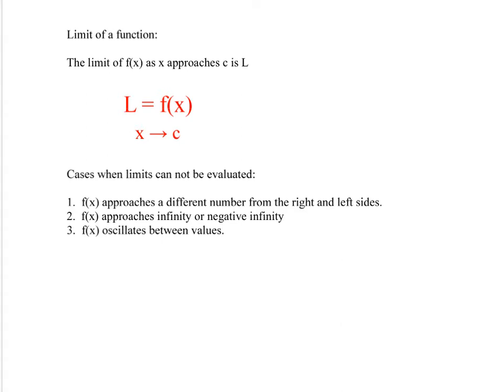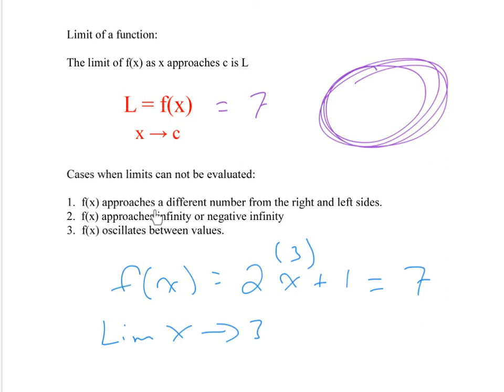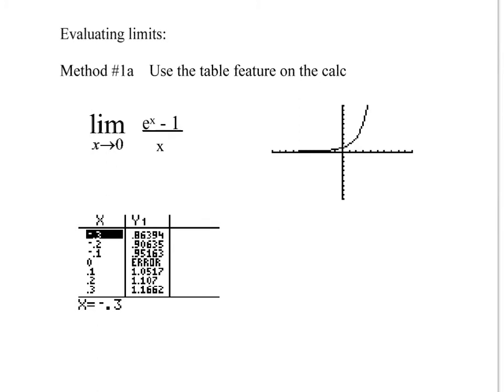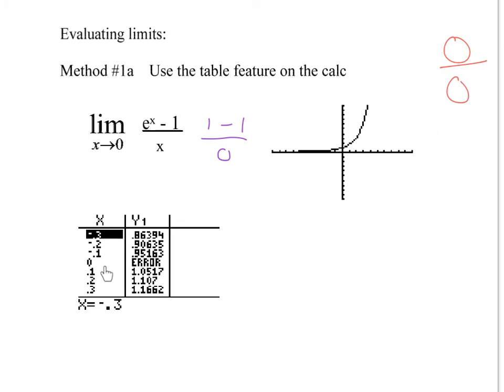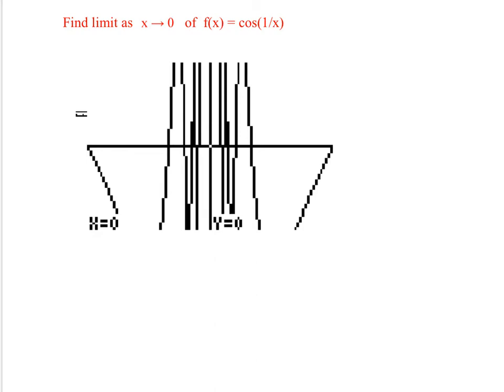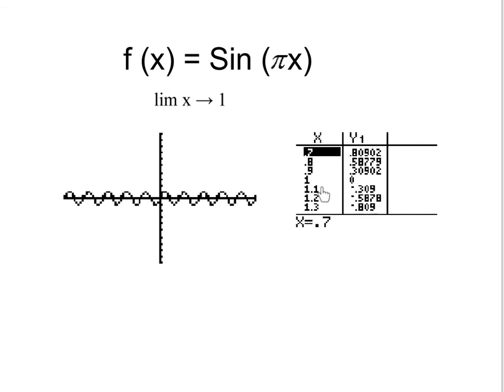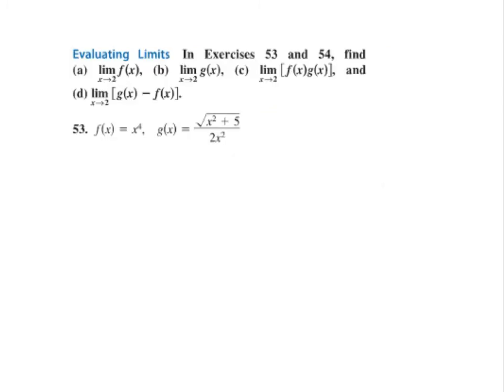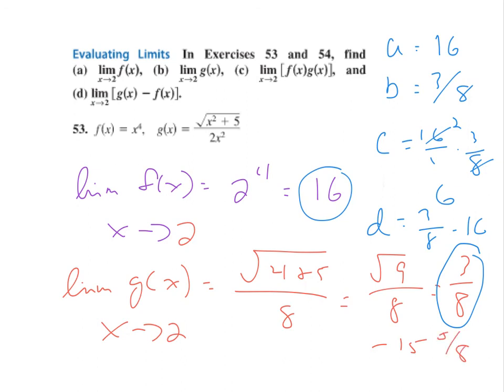PC Video 11-1